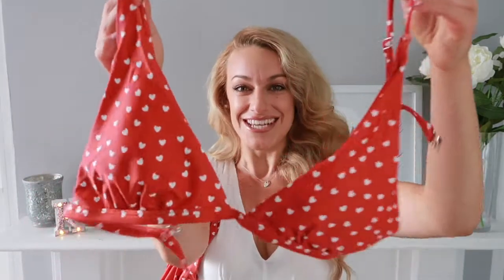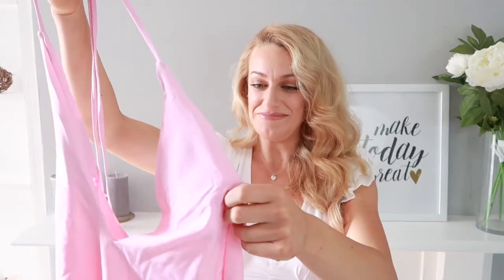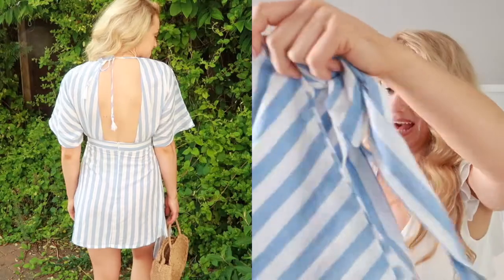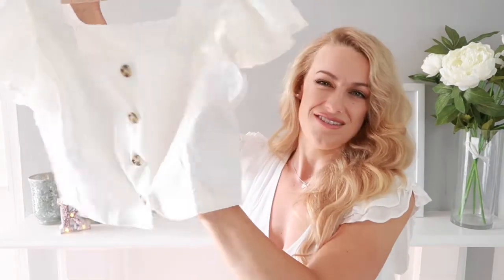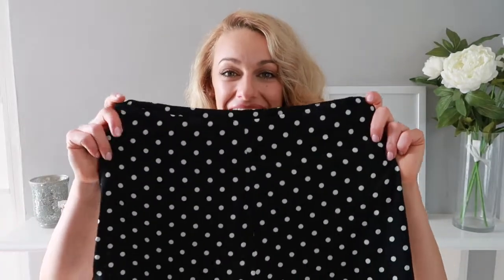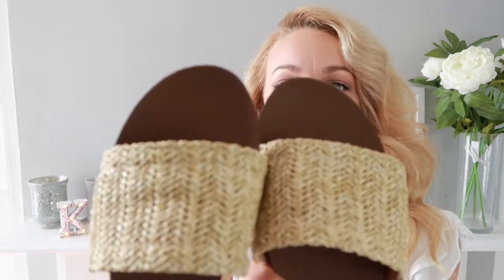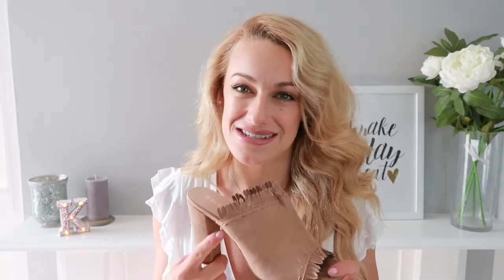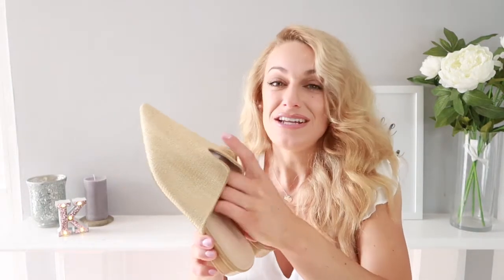SHEIN Haul Unboxing & Try On //SUMMER FASHION 2018 Bikini & Clothing //I SPENT £350! Is It a Scam?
SHEIN HAUL & TRY ON! Summer Fashion 2018!
Cheap Affordable clothing!

JUST WHAT IVE BEEN SEARCHING FOR!

White Button Crop Blue and

Scalloped White Sandals Blue and

White knot mini dress Pink J

X